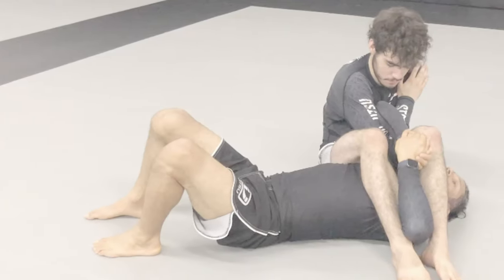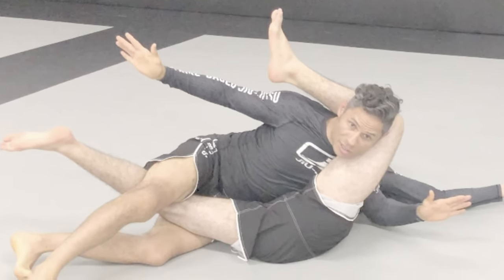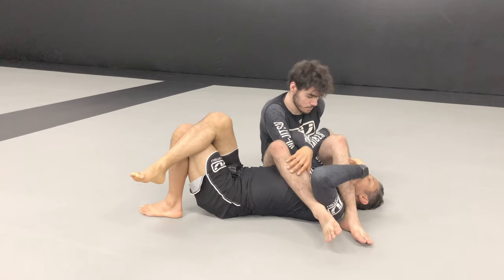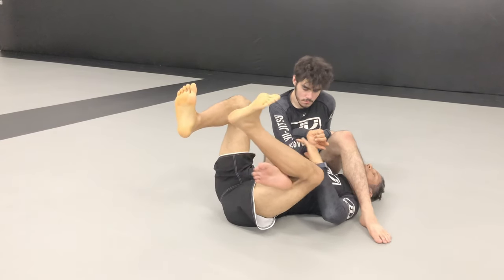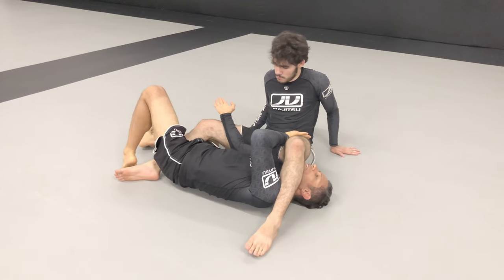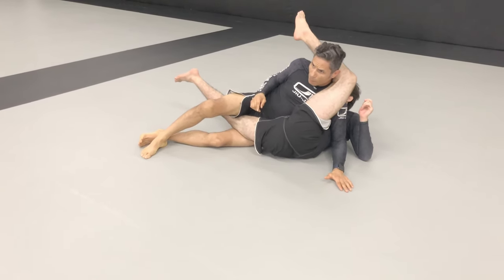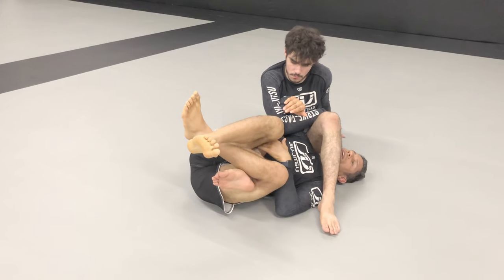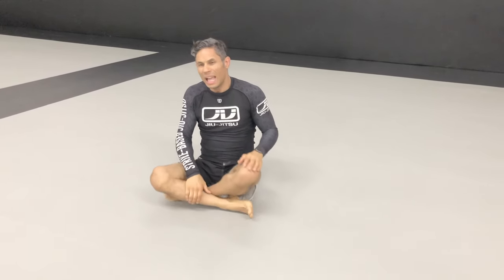Chapter 16 Elbow Escape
In Chapter 16 we discuss Armlock Final Control.  This is one of the most frustrating and difficult positions to escape especially if the top opponent understands how to maintain control.  One of the main difficulties is that the top opponent is one step away from finishing you with a submission. Xc

There are three primary ways that I use to escape Final Control Bottom.

 1) The first is the Knee Getup Escape where you come up to your knees and put downward pressure on your opponent until you can eventually pull your arm out ending up in Chapter 7: Guard Top.

 2) The second is the Northern Escape when you take the opponent’s leg off your head and either end up in Chapter 7 Guard Top or Chapter 8 Guard Bottom.

 And Finally

 3) The Southern Escape which I call the Elbow Escape.

In this video I will focus on the Southern Escape route utilizing the Elbow Escape.  I will discuss how to achieve the Elbow Escape using Level 1 or Low resistance when the opponent does not have their feet crossed.

If you have any questions on this technique or would like to see me break down any other techiuqe please leave a comment in the comment section below.